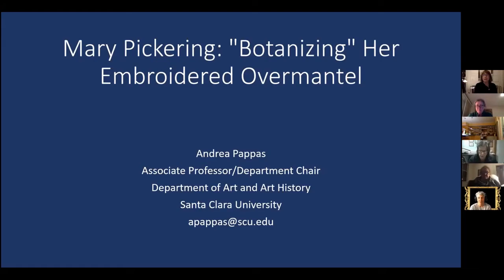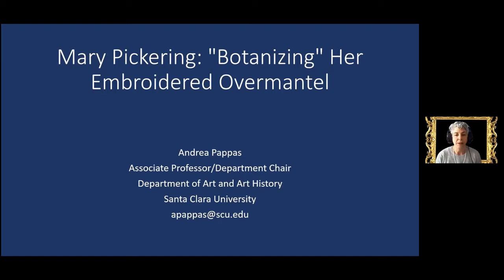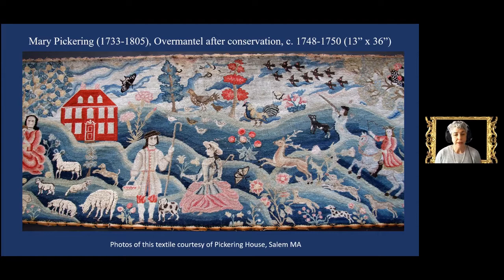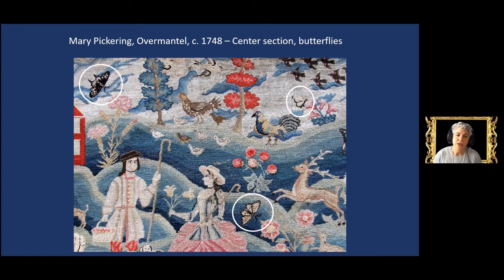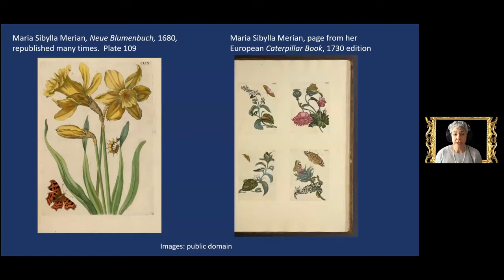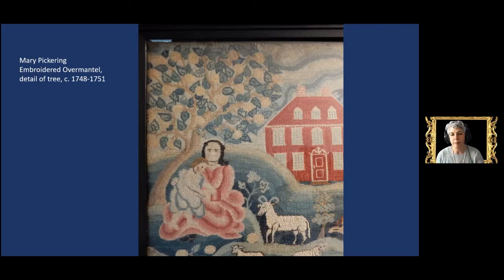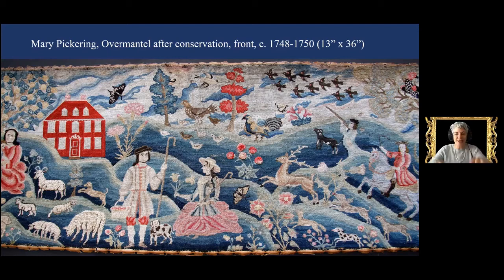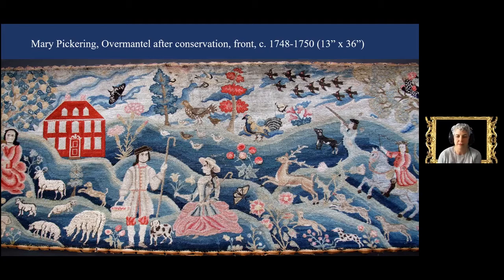12-06-20 Pickering House Lecture: Andrea Pappas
Mary Pickering: "Botanizing" Her Embroidered Overmantel

Sometime around 1750, Mary Pickering (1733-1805) finished her embroidered landscape picture. Pickering’s embroidery belongs to a largely ignored genre of artworks produced by white women from wealthy families in the British Atlantic world. Sometimes measuring more than four feet wide, always brilliantly colored and elaborately framed, embroidered overmantels rivaled paintings in both cost and cultural significance. Their pervasiveness in the households of wealthy Americans made them a prominent feature in colonial visual culture. Invisible to art historians because of embroidery’s status as craft, scholars of early America and material culture also overlook these magnificent, complex objects in favor of small samplers. Yet, women produced these large embroidered landscapes in a time of great environmental and epistemological change. These rich sources of evidence significantly extend and complicate our understanding of women's knowledge of nature and how they represented it in this period. This talk will explore Pickering's embroidered landscape to show how women represented their interest in, and knowledge of, nature.

Andrea Pappas earned her Ph.D. in Art History from the University of Southern California and is now Chair of the Department of Art and Art History at Santa Clara University. She has published on Mark Rothko, Jewish American art and visual culture, American women art dealers, the pedagogy of art history, and the Boston “Fishing Lady” embroideries. Her current book project, Embroidering the Landscape: Art, Women, and the Environment in British North America, 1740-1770, examines embroidery from an environmental history/eco-critical perspective. Her work has been supported by the NEH and a long-term fellowship